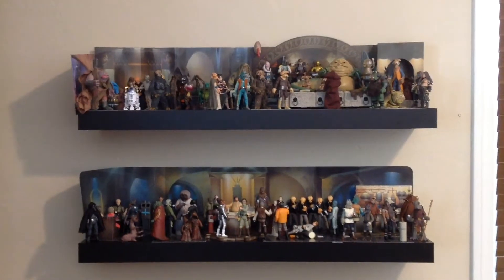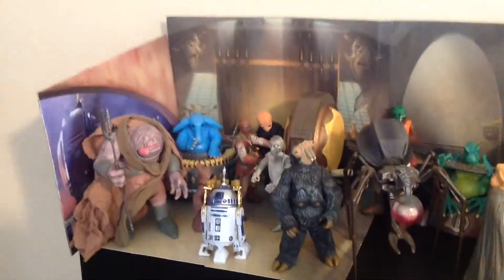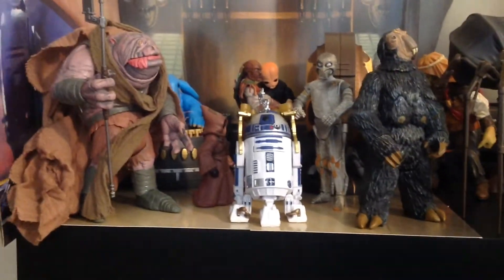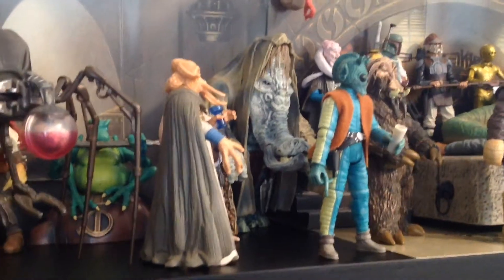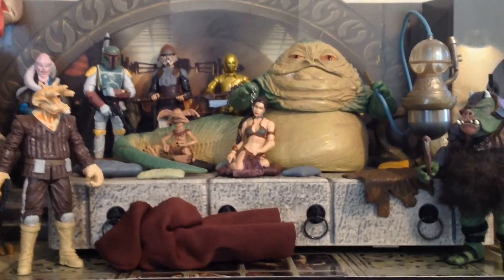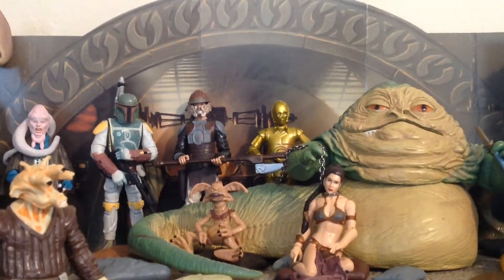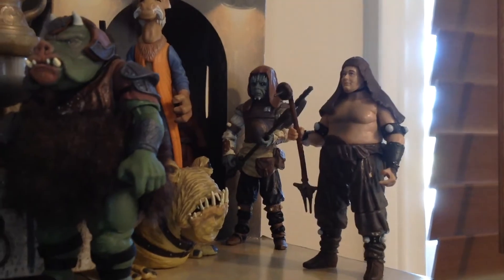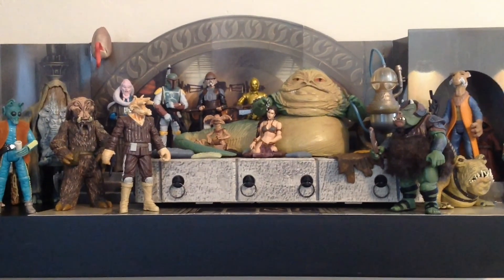My Hasbro Star Wars Jabba's Palace Diorama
In this video, we take a tour of Jabba the Hutt's Palace! Come with me as we explore the vibrant and seedy throne room from Return of the Jedi.